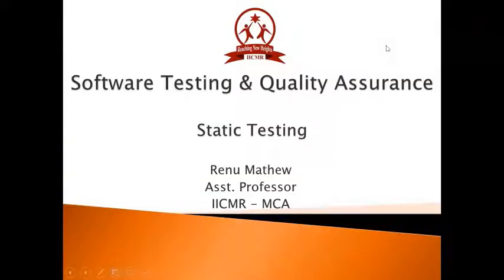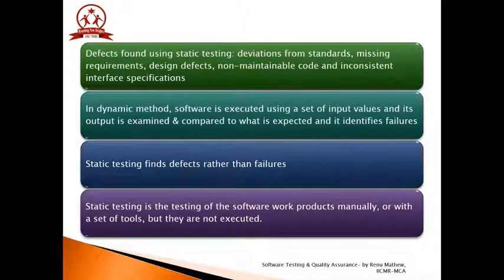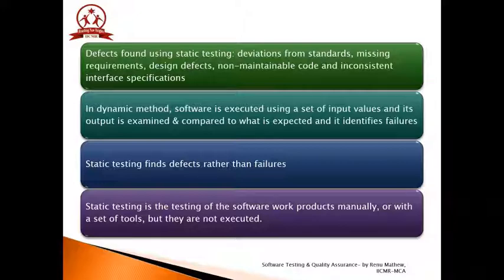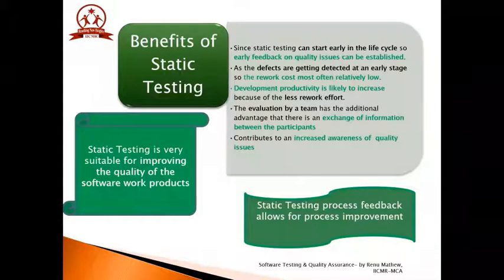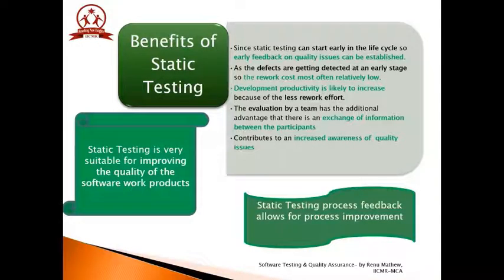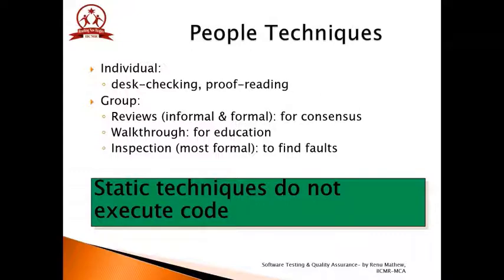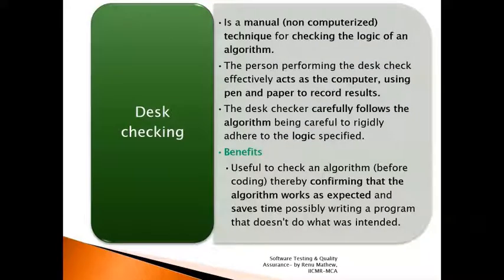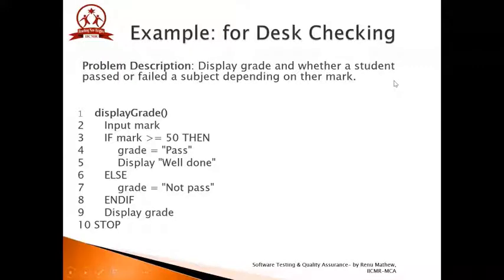TQA Lecture11_Static Testing